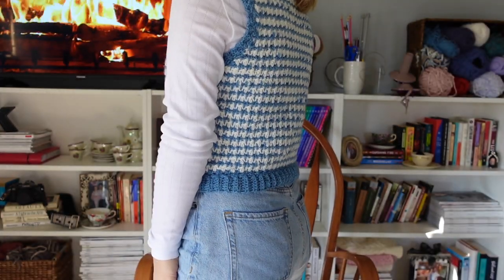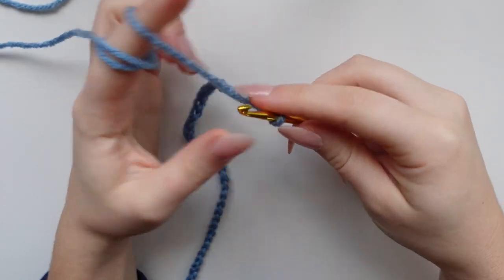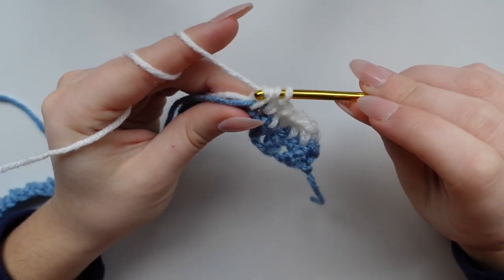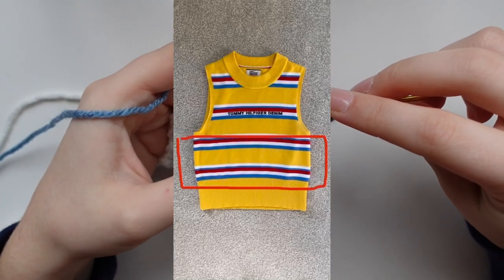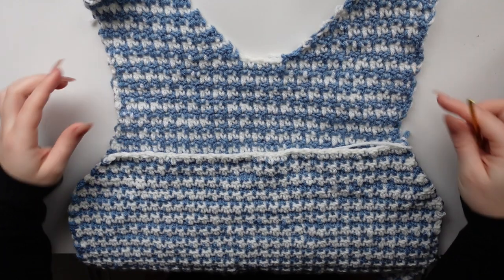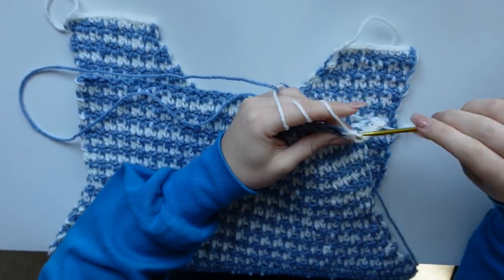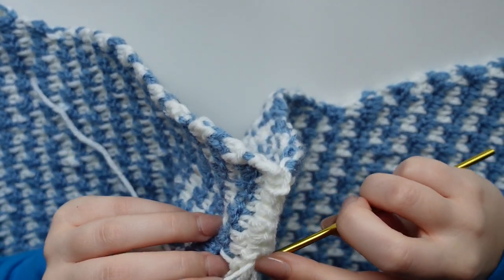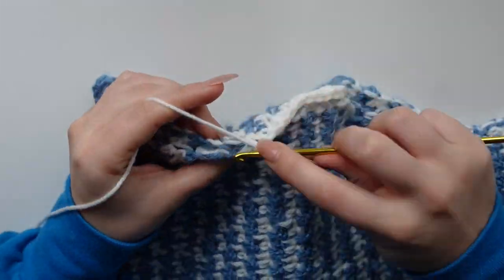How to Crochet a Sweater Vest *Houndstooth Inspired*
heyyyyy you guys in this video we are tackling the much requested, much trendy sweater vest! this is my fourth one I've made this year XD.

materials:
size G or 4.25mm crochet hook
yarn I used
category 3 or 4 weight should work so here's other affordable yarn that would be Gucci

please grab a sweater or sweater vest that you like the fit of for this tutorial! we will be modeling the profile of that item to make this fit Y-O-U! the beauty of ~homemade~. you may try, you may fail, but I will be here each step of the way!

the video is going to be the most helpful but here are my tips:
find *shapes* in the piece you are trying to replicate. for example, the beginning part I mention is to make a rectangle as the first shape. from there we can shape arm holes then add additional shapes where needed. "life is like a box of shapes, except that box is circular" - Kayla